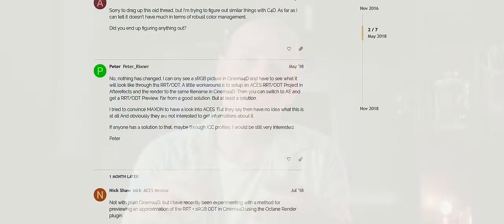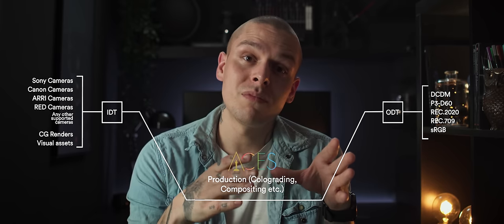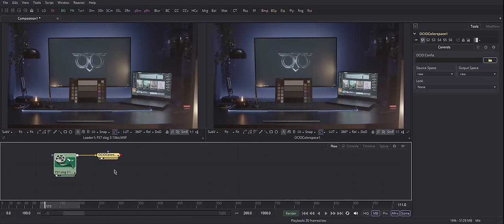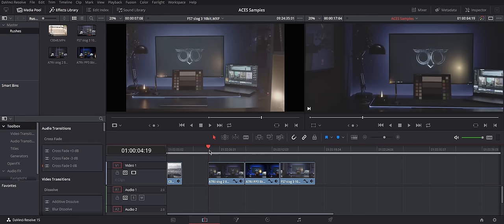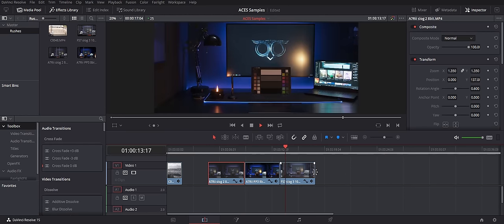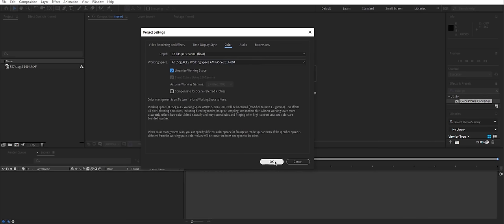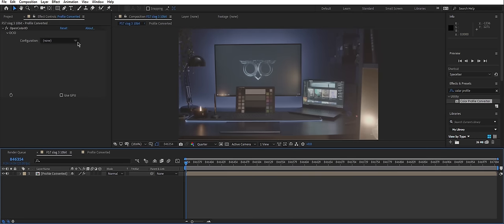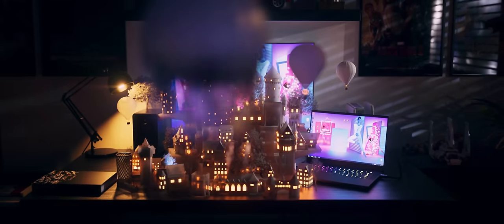Introduction to ACES | Fusion, Resolve, AE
In this video, I talk about the basics of ACES. The Academy Color Encoding System. What it is, what it's for and why more and more high-end production houses are using it in their pipelines. It seriously improves your Workflow. You will learn how to work in ACES in Blackmagic Fusion, Davinci Resolve and After Effects.

You can expect a more detailed video in the future. It's worth talking about differences between ACEScc, ACESct, ACEScg etc. and their behaviors.